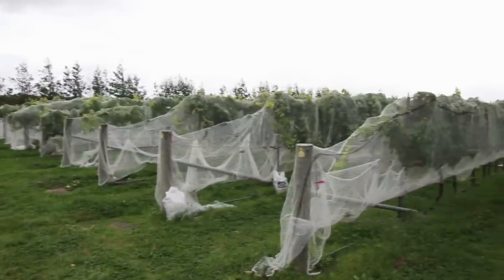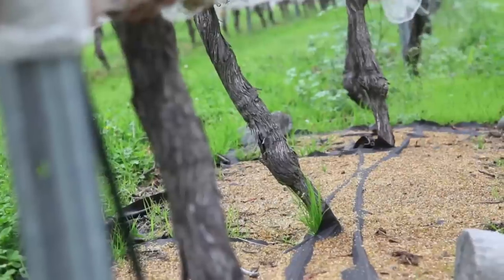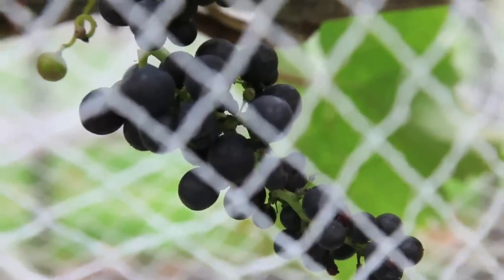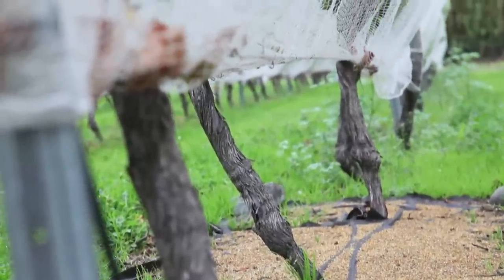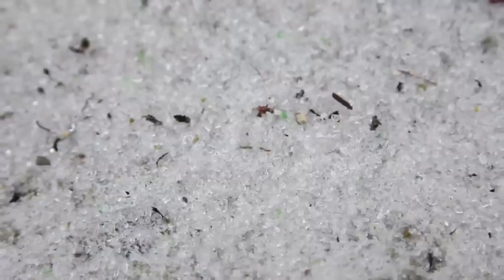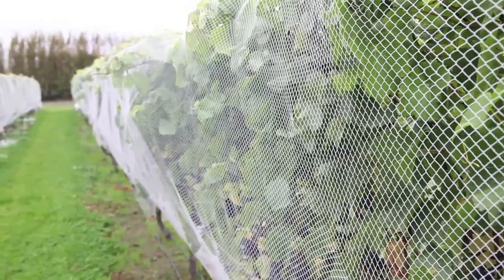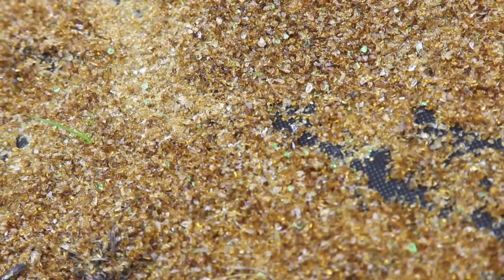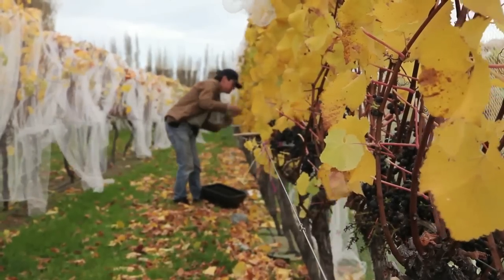Recycling wine bottles - glass mulch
Dr Glen Creasy and Patricio Mejias Barrera talk about their research on glass mulches in vineyards.